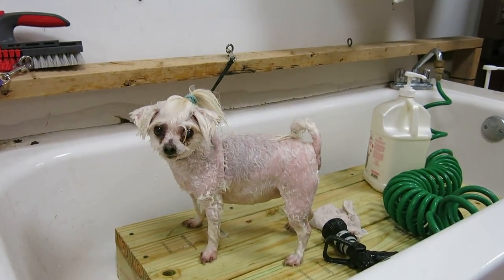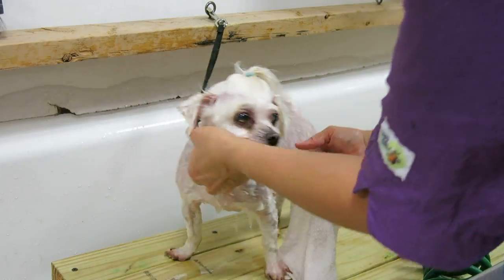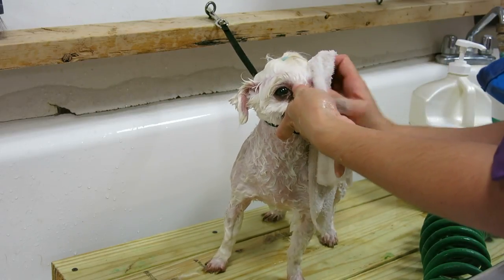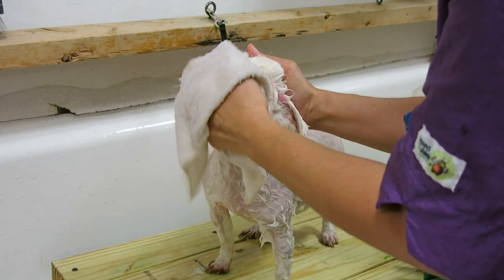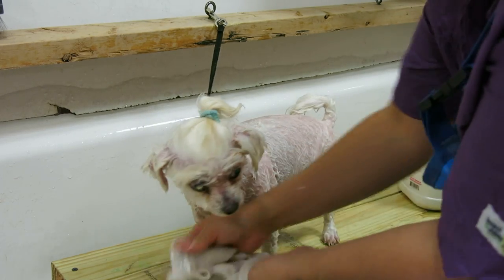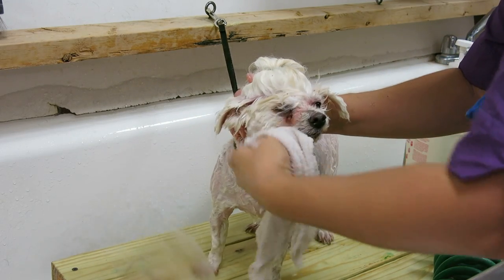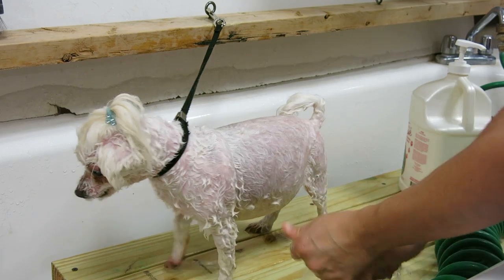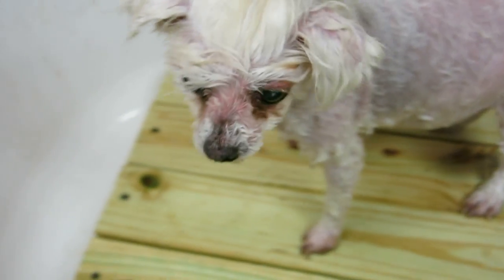poodle video 3 of 4 washing eyes